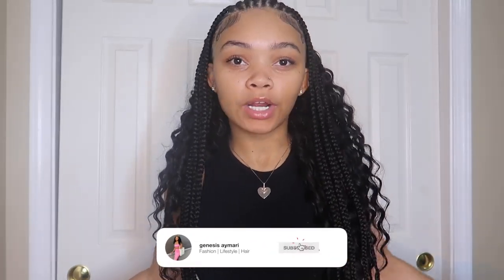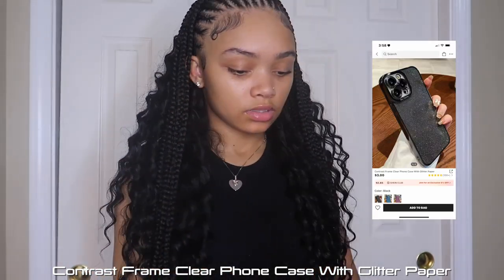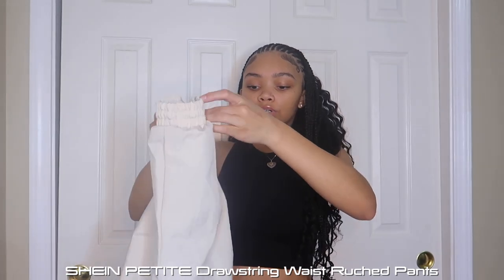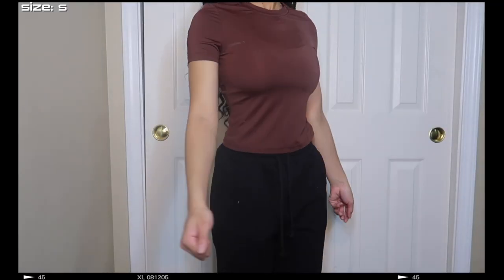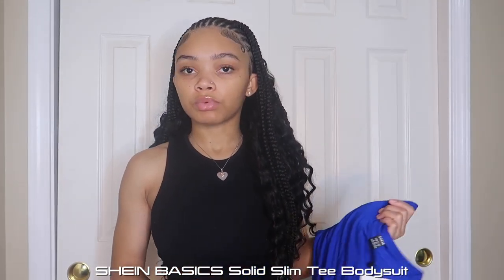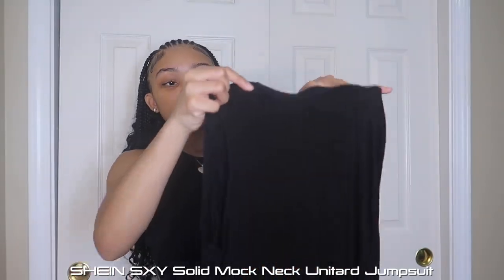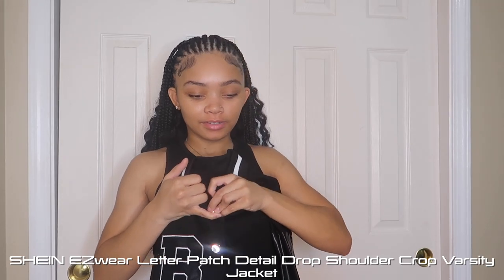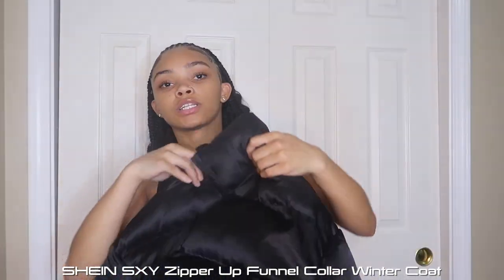HUGE WINTER SHEIN TRY ON HAUL (25+ items) *must haves!*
SHEIN LINKS:
❥SHEIN PETITE Drawstring Waist Ruched Pants
❥Apperloth A High Waist Thermal Lined PU Leather Skinny Cropped Pants
❥SHEIN EZwear Letter Patch Detail Drop Shoulder Crop Varsity Jacket
❥SHEIN SXY Drop Shoulder Letter and Eye Print Top

TIMESTAMPS:
00:00 - intro
1:37 - accessories
4:52 - bottoms
8:09 - tops ( idk why it says bottoms lol)
14:02 - sets
16:57 - jackets

 FAQ:
❥ age: 18
❥ editing software: final cut pro x
❥ camera: canon g7x mark ii

❥ sub count: 8,000 supporters ♡